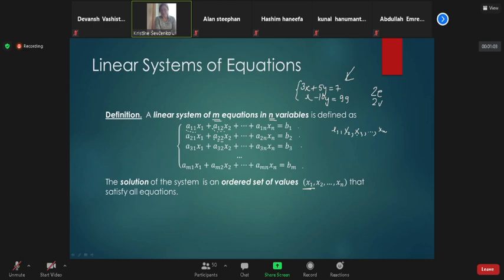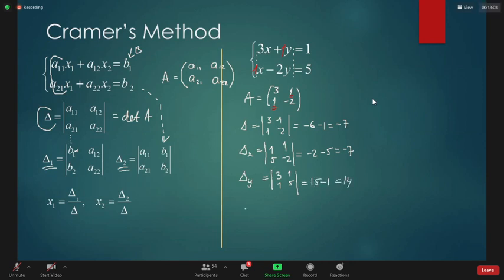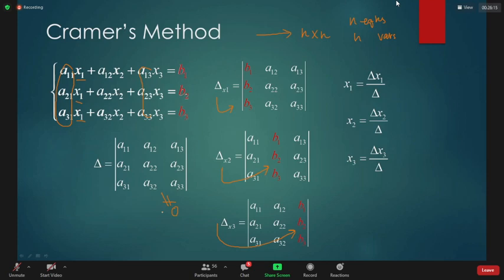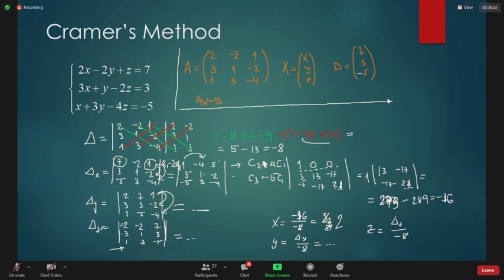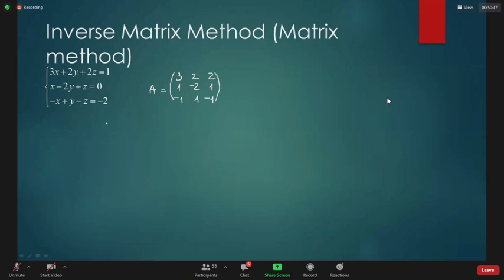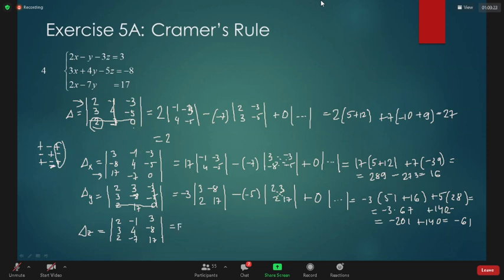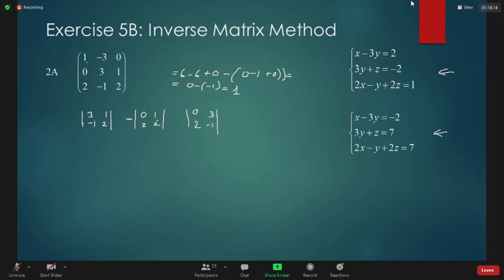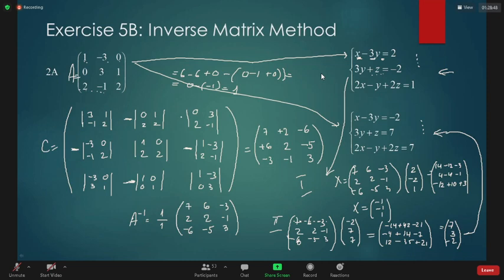2021 02 12 Maths 1